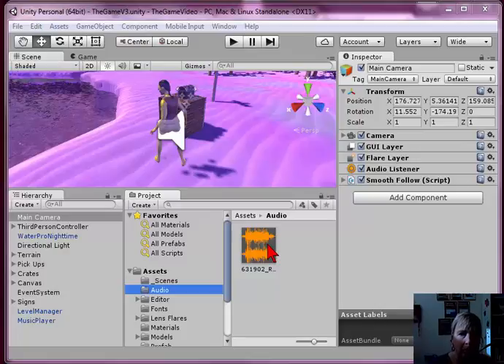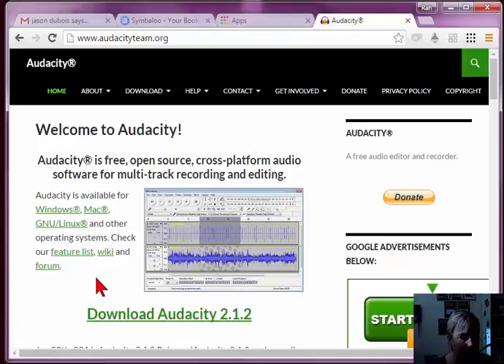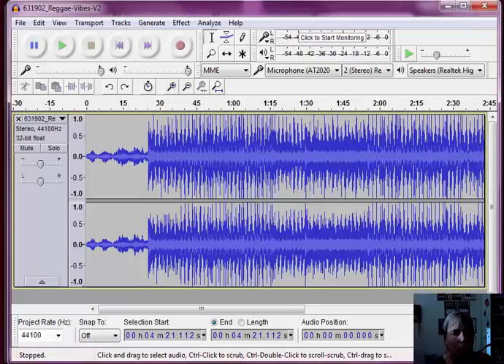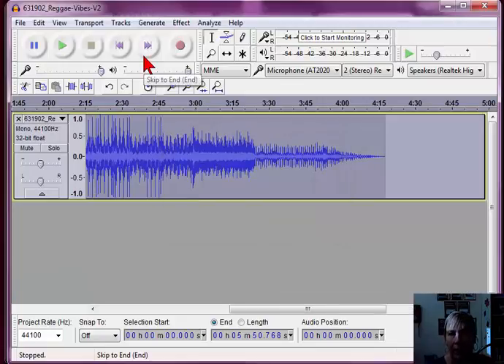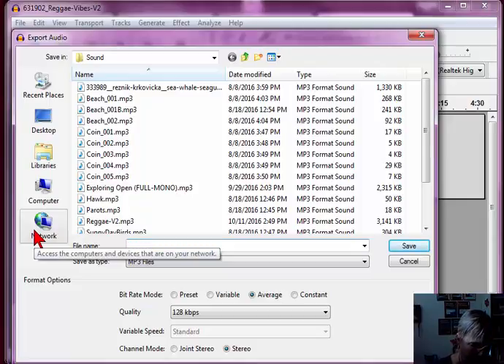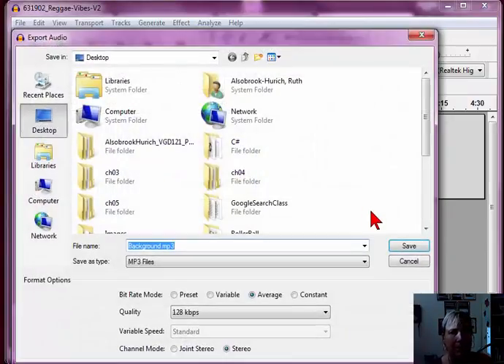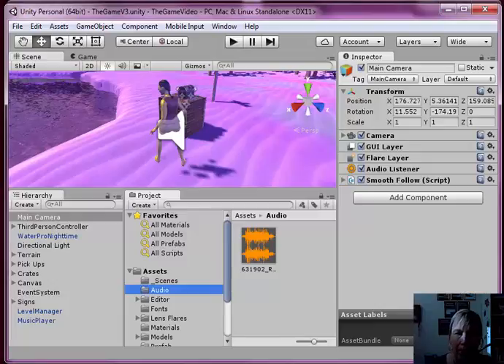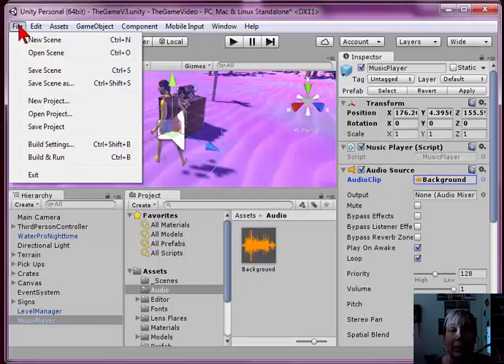Audacity VGD 122